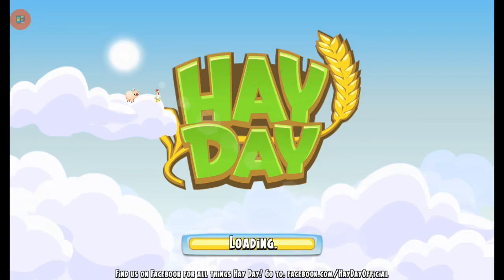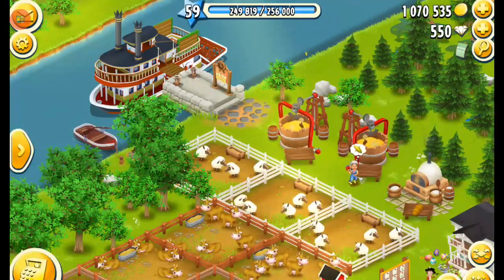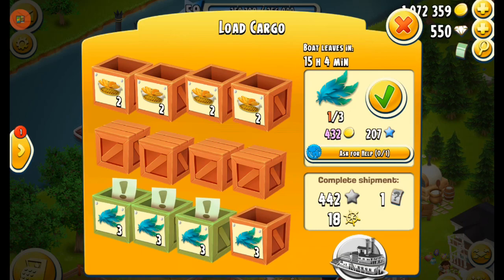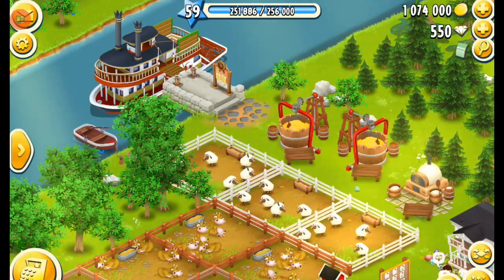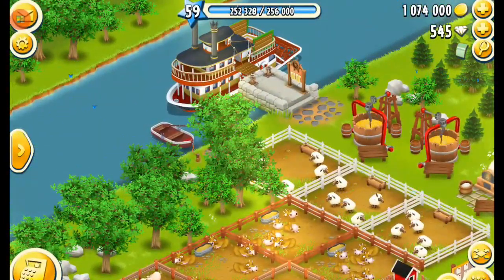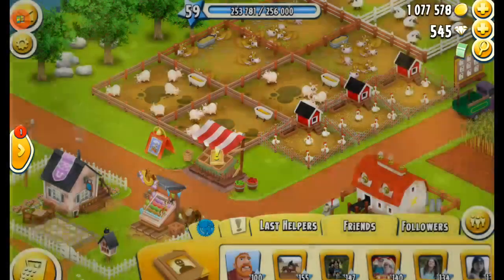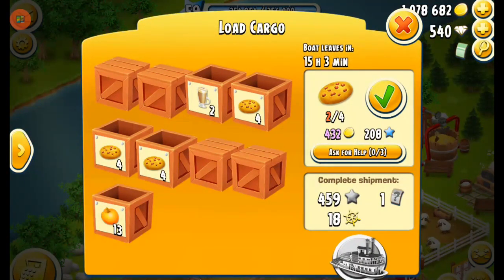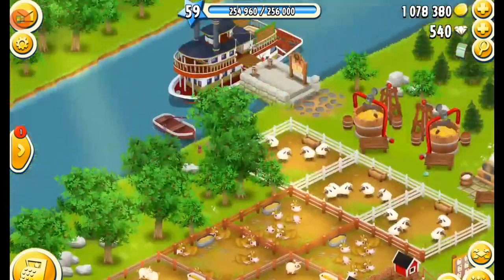HAY DAY Double Coin Boats!! Level Up 60! Tuxedo Kitten!!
I am rushing boats to get to level 60 because I am less than 10,000 XP away!!  And I really want that adorable little tuxedo kitten!!!  Watch and see if I have enough tickets to get her.